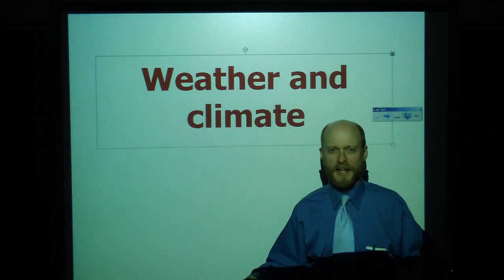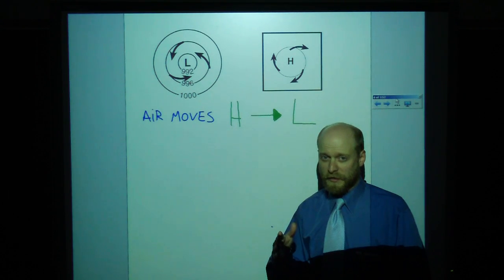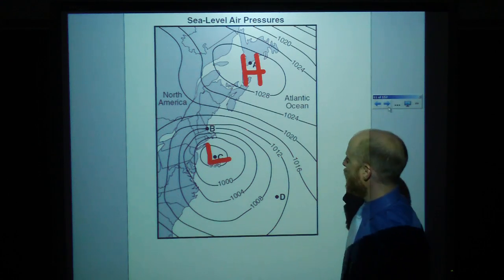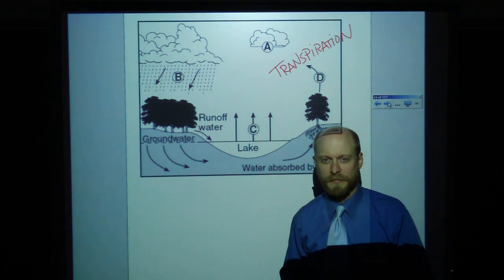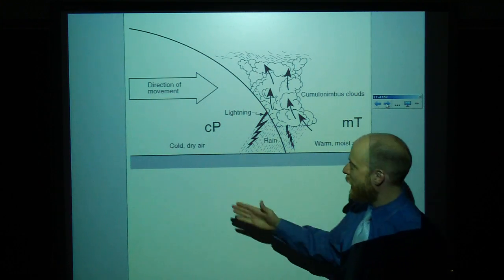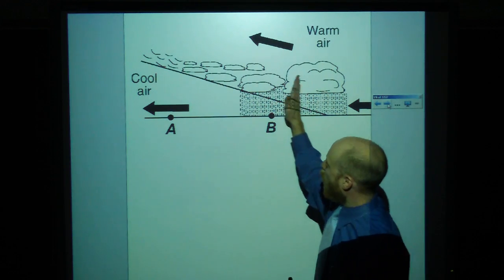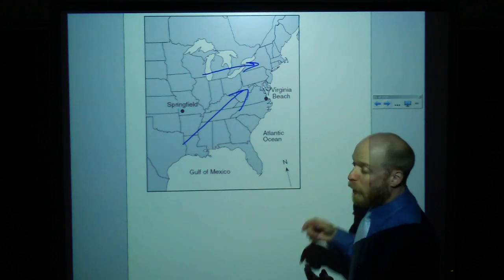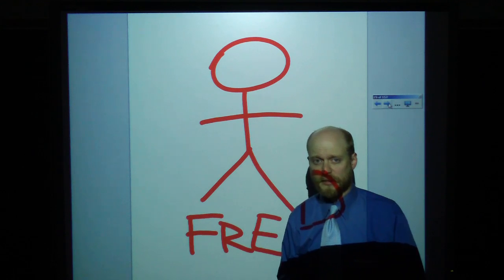Earth Science Regents Review Episode 01: Weather Pt 1